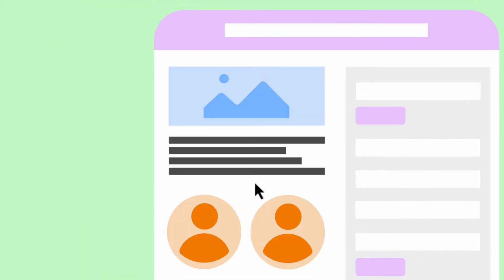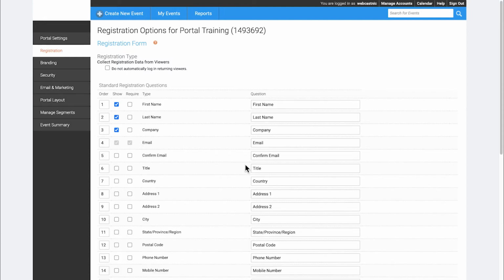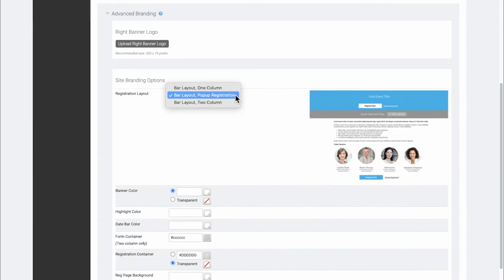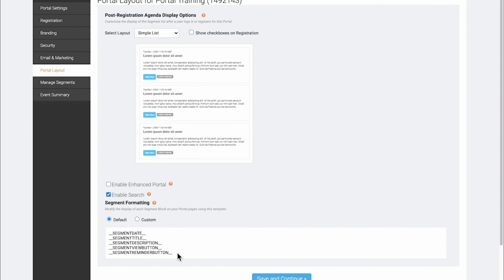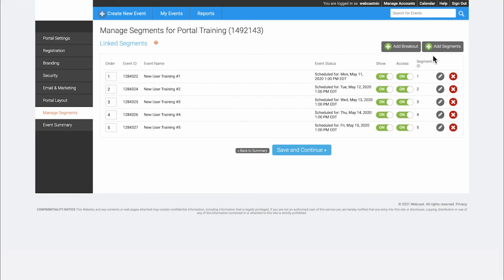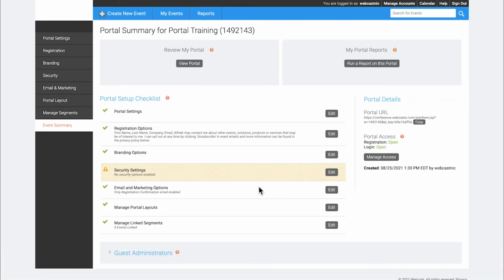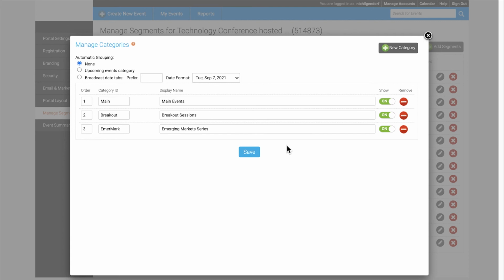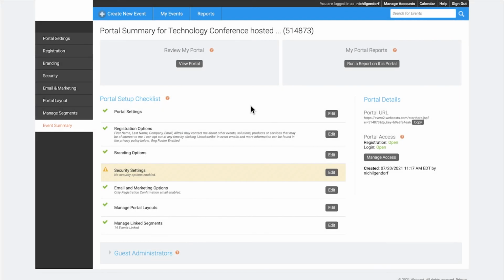GlobalMeet Webcast Portal Training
If you are hosting a series of related events, you can add them to a single landing page and allow your viewers to register once for all events. In this video, you'll learn how to create and customize your portal landing page, link events, and organize the events with different layout options.